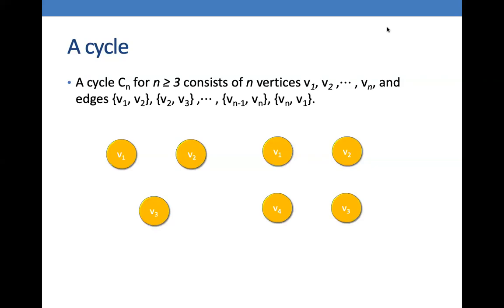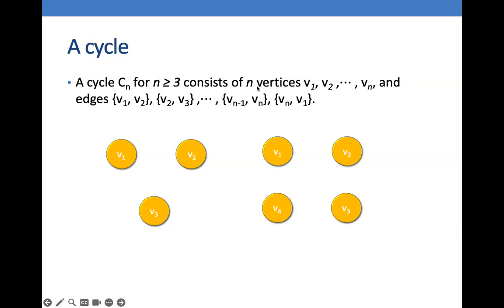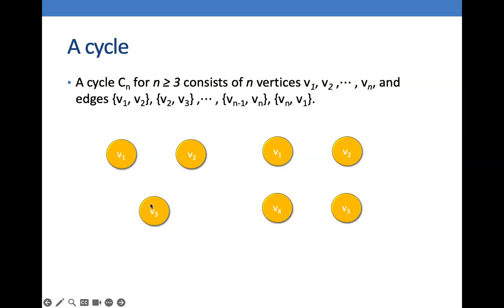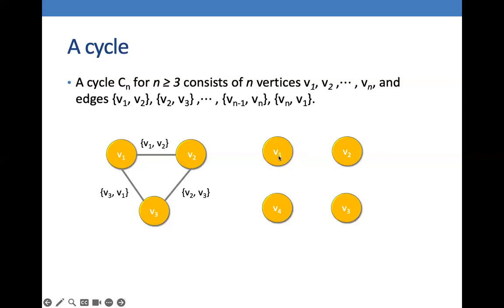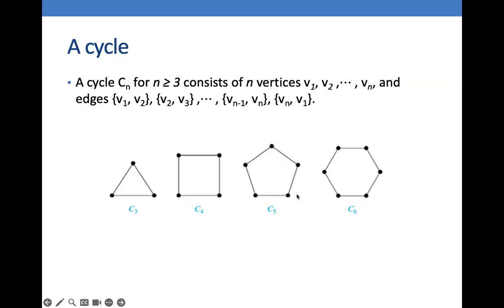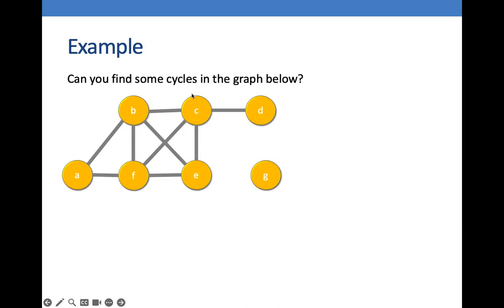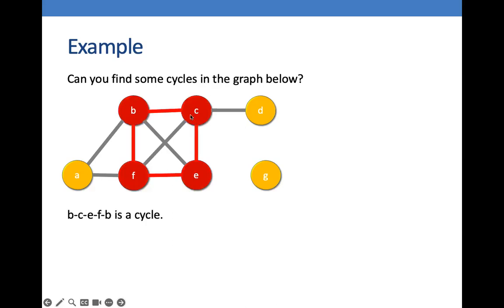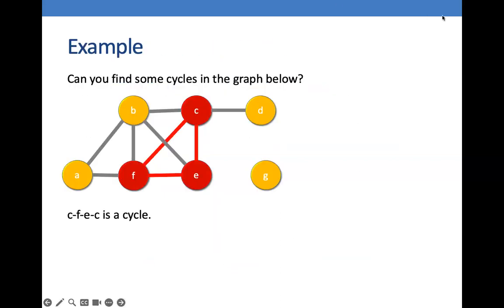4 - Complete Graphs | Graph Theory | Discrete Math